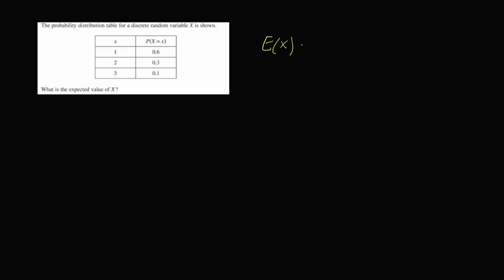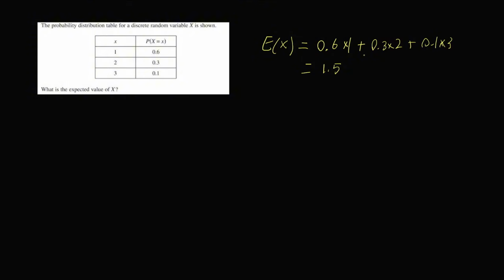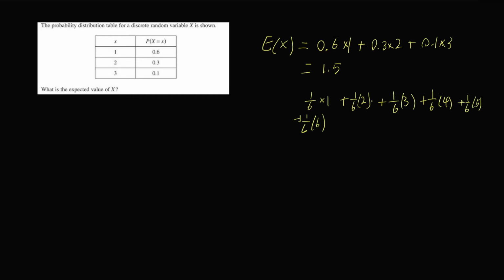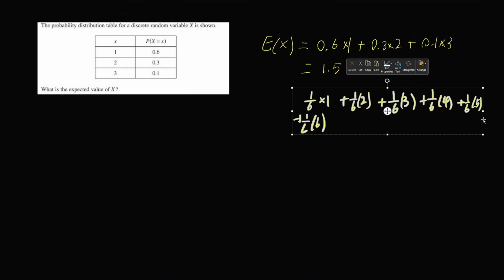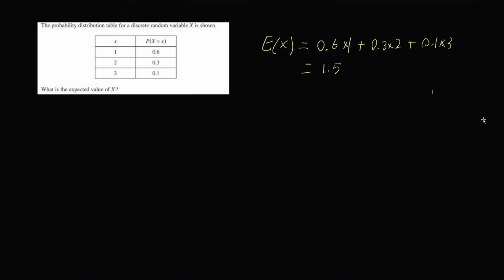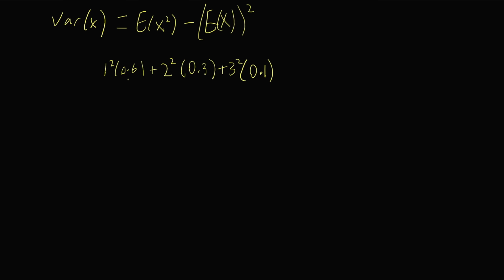IB Math AA | Probability Distribution